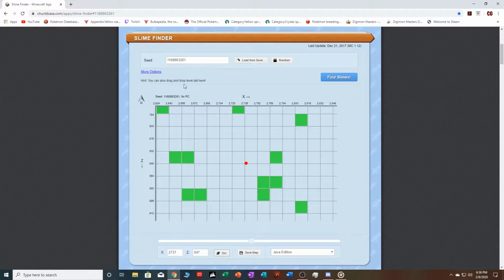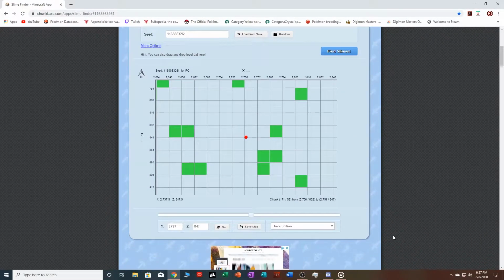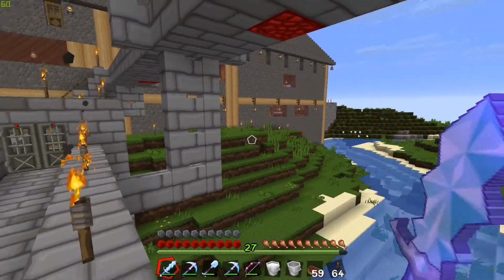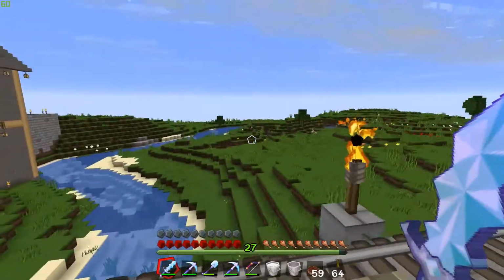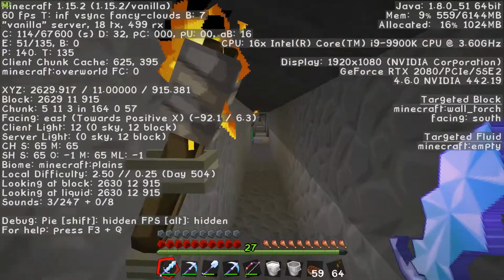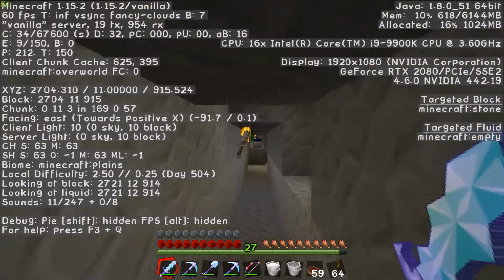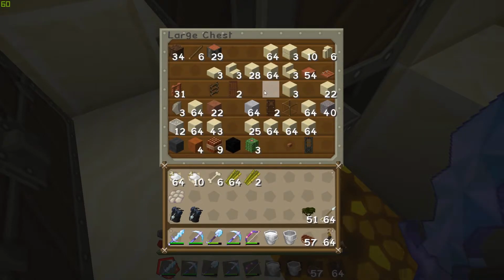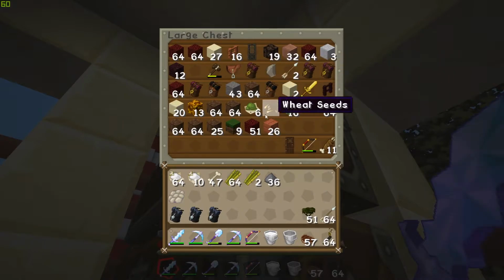Minecraft Survival: Searching For Slime Block Chunks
Hey everyone ChaosGiga here! In this video I begin by showing the App I'm using to find slime chunks in my realm (link below). I then head over to our old desert base near the world spawn to grab some of our leftover loot including the diamond horse armors we found for my next videos horse stable.